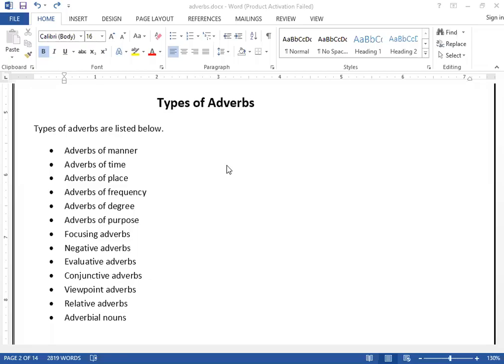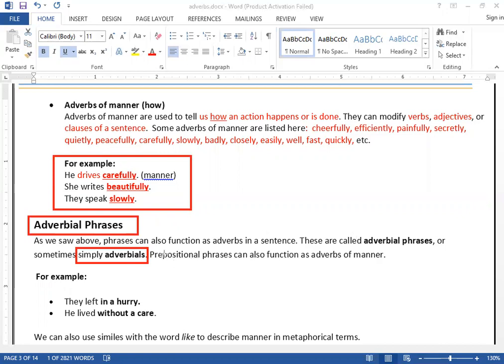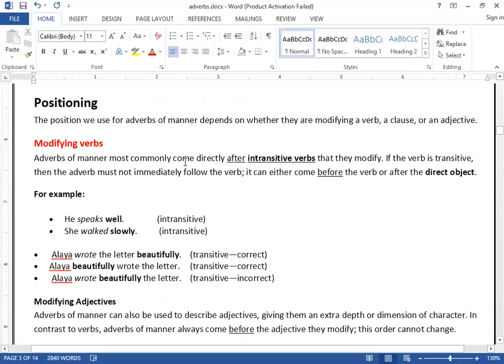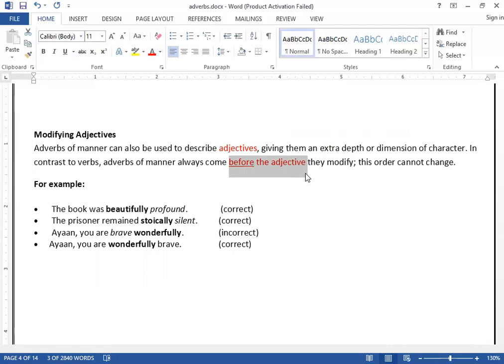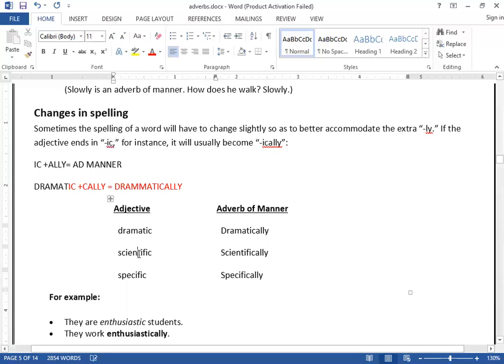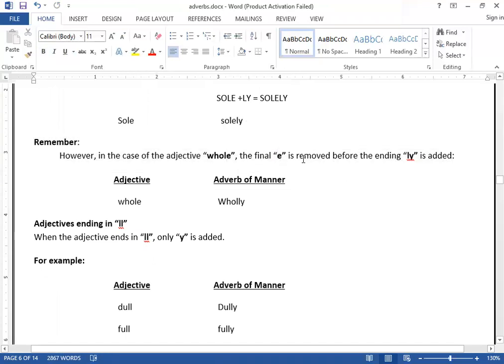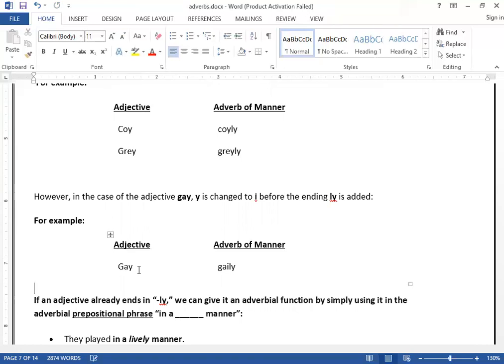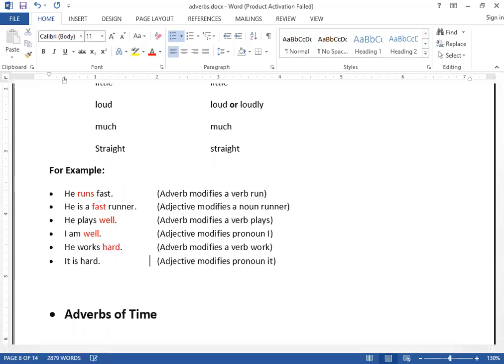Adverbs of manner|Grammar| Farid Safi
This lecture explains adverbs of manner with examples along with the formation and its positioning.